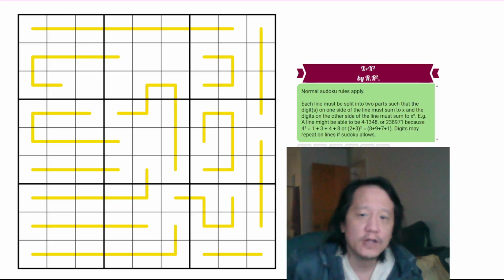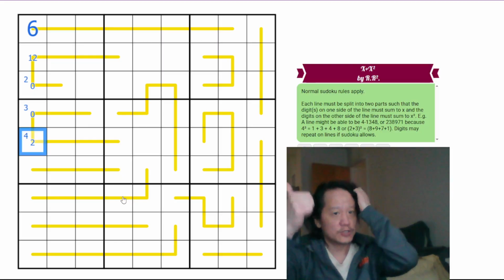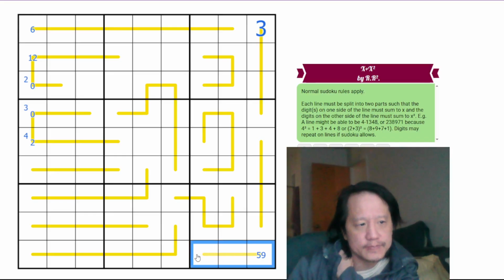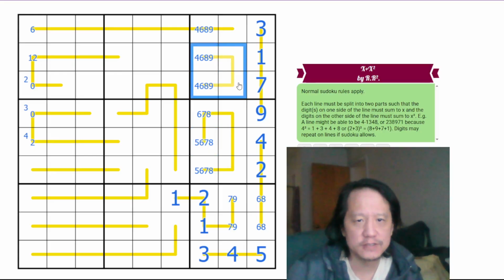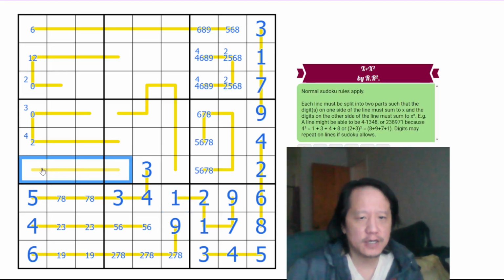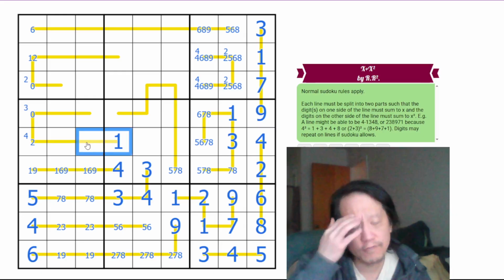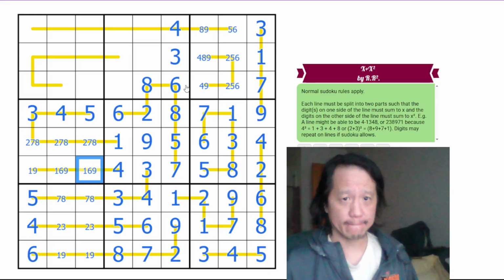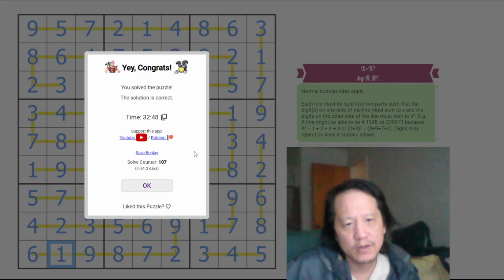Frank Puzzles About X+X² | Challenging Variant Sudoku